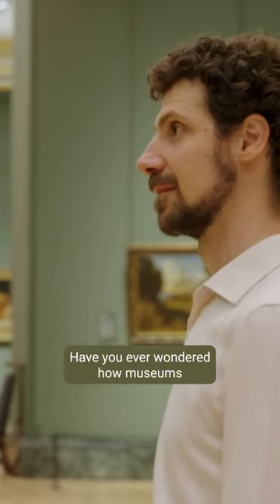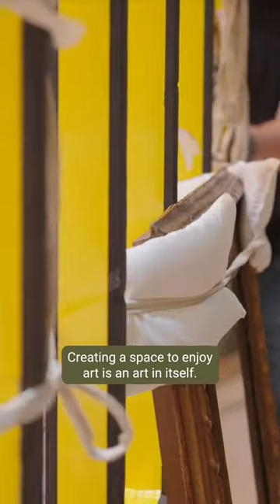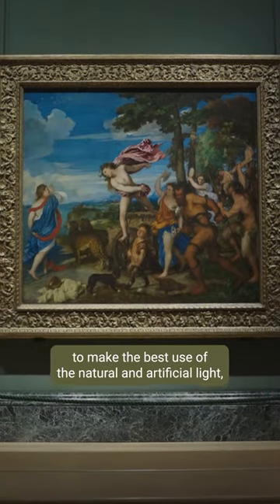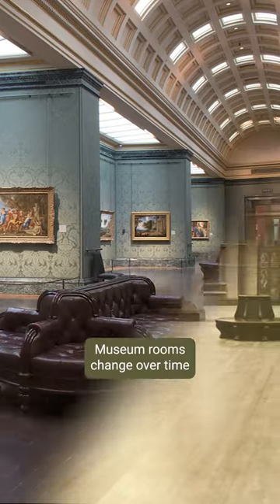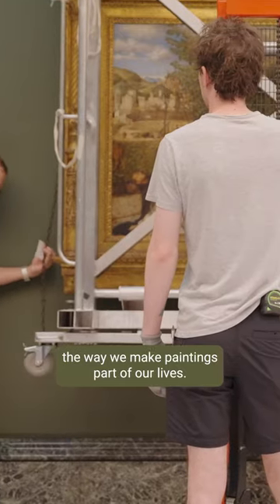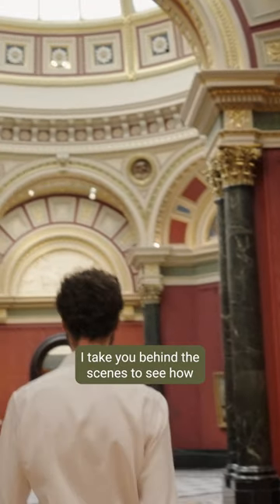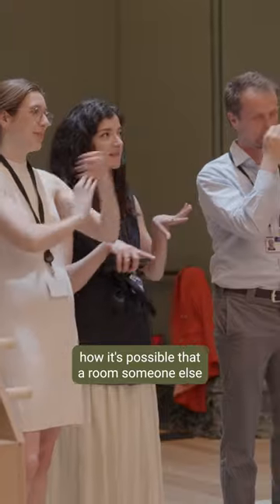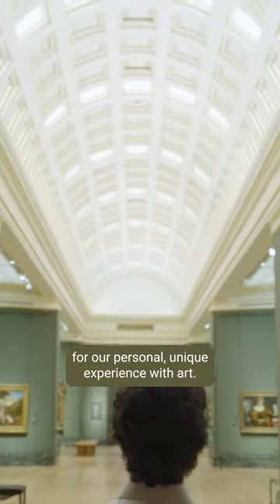How do you design a gallery room? | National Gallery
We take you behind the scenes to uncover the history of Room 29, one of the largest spaces in the National Gallery, and explore the important changes we've made to bring the room into the 21st century.

The world's greatest paintings to your inbox. Sign up to receive the latest news from the Gallery